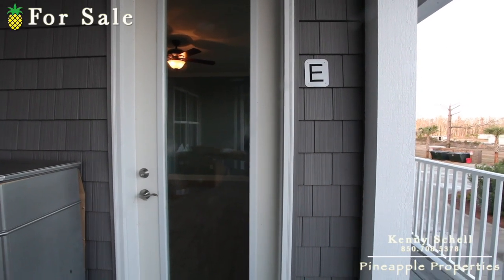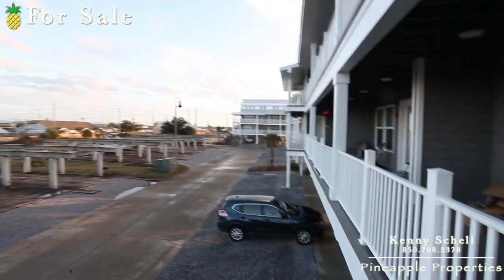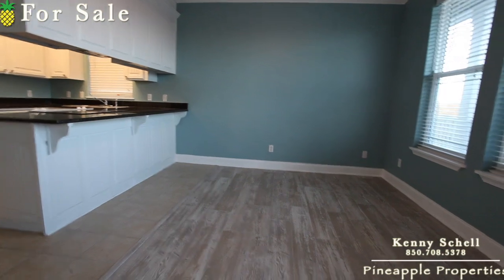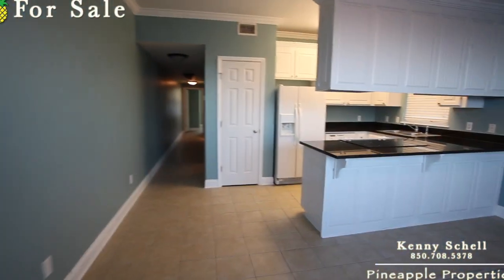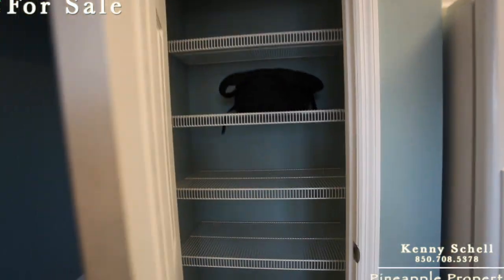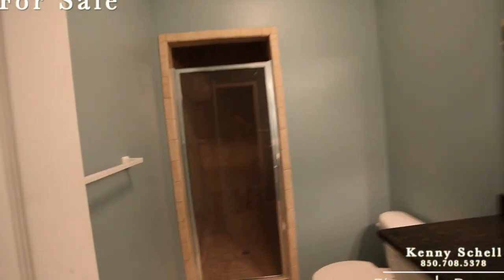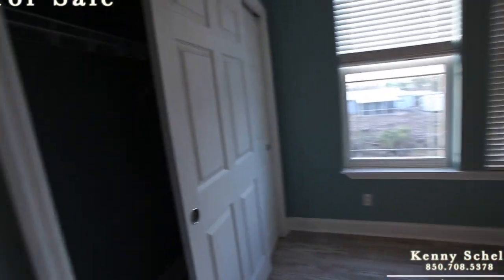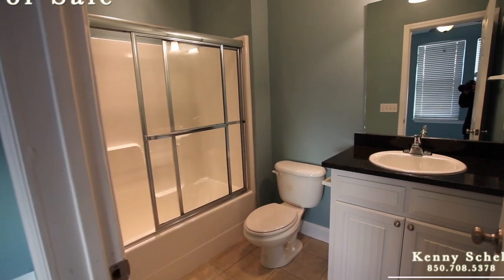Palmetto Plantation 3e | 1120 N 15th 3E, Mexico Beach, FL 32456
Please call or text Kenny Schell at if you are interested in purchasing this property or a property like this in Panama City Beach.  At the time this video was shot, this property was listed by Mexico Beach Sundance Realty.